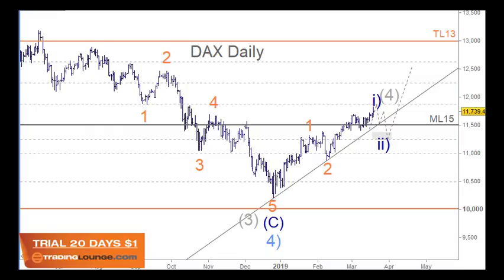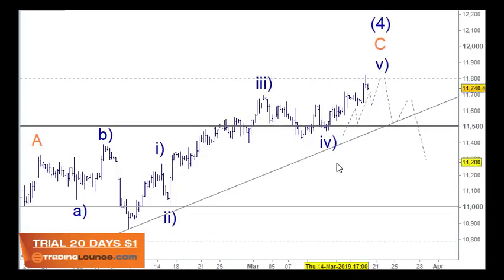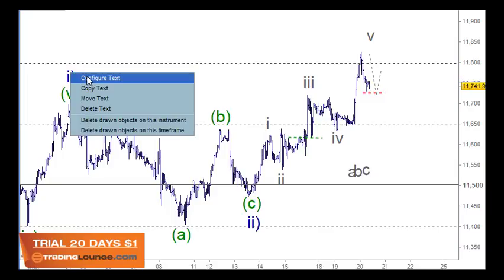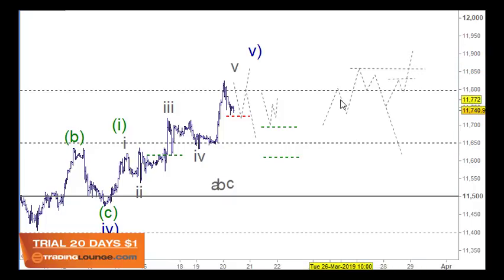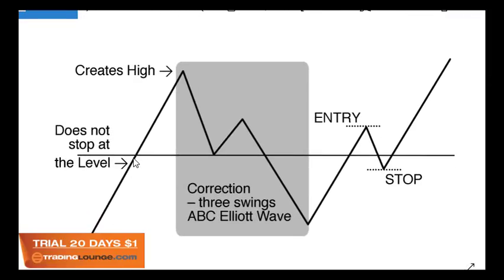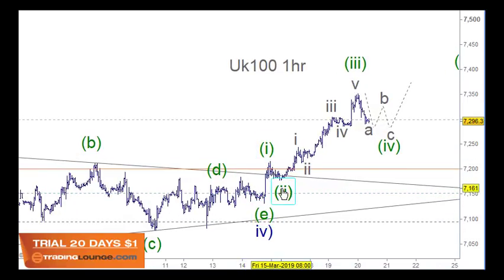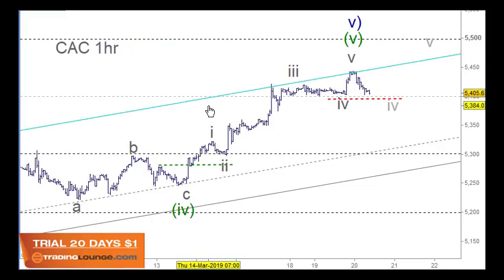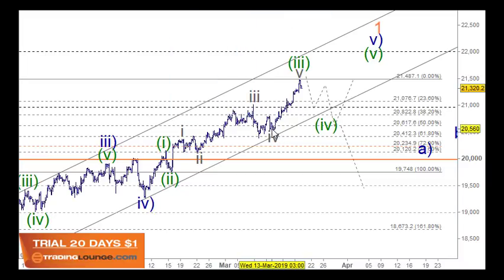DAX30 UK100 FTSE MIB CAC40 Elliott Wave 20 March 2019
Technical analysis of the stock market European
DAX30 UK100 FTSE MIB CAC40 Technical Analysis: Elliott Wave and Trading Levels
European indices have closed higher but on lower volume, so I'm looking for a turn lower. The Elliott wave count is looking at a top forming, there can be another small high, however, I have moved our stop up very close to the market to protect profits.

Regards Peter Mathers TradingLounge